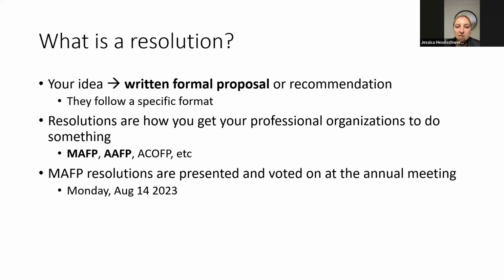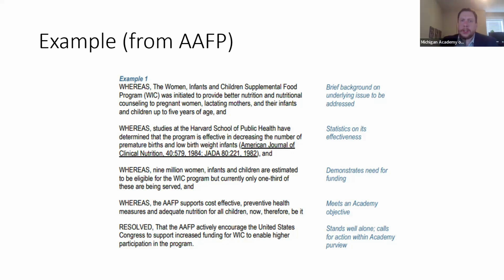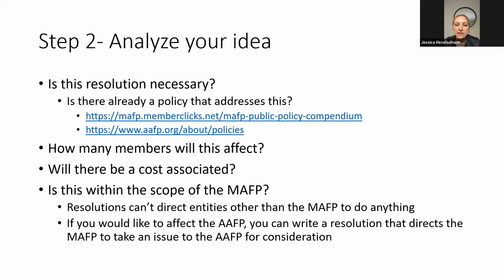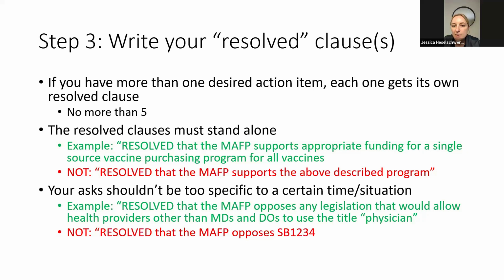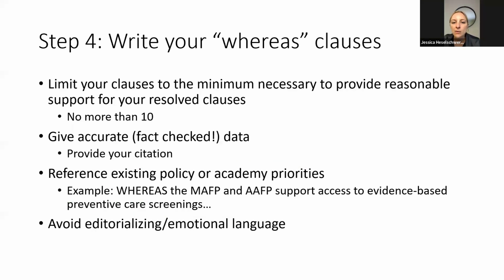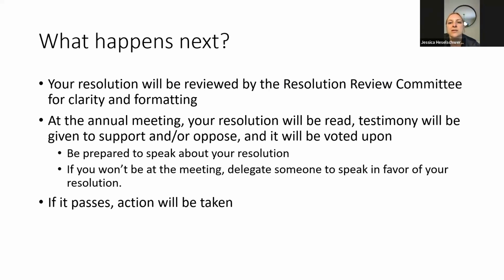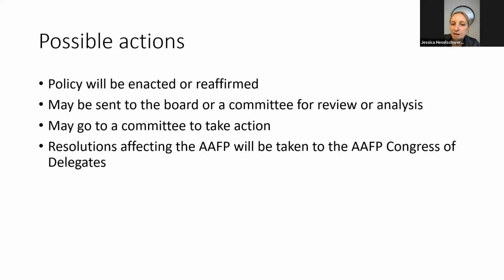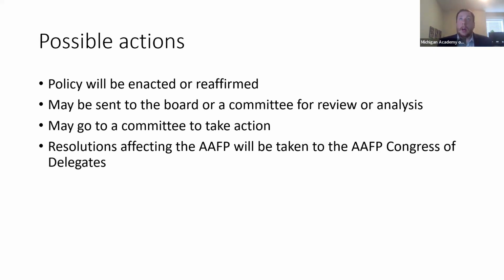Resolution Writing Workshop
Submitting a resolution (formal written proposal for change) is an important way for Michigan Academy of Family Physicians members to shape Academy policies, positions, services, and initiatives. View this on-demand workshop to learn how to write a resolution that meets the required format, learn where to research past actions/policies of the Academy and/or other organizations that address the topic of your resolution, learn what happens to a resolution once it is submitted, and learn what happens to a resolution once it is passed by the membership.